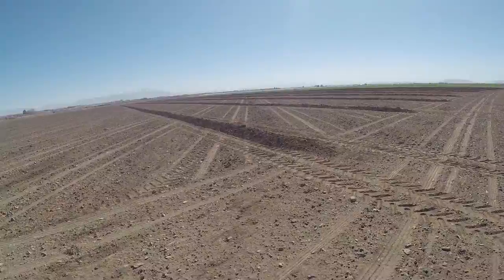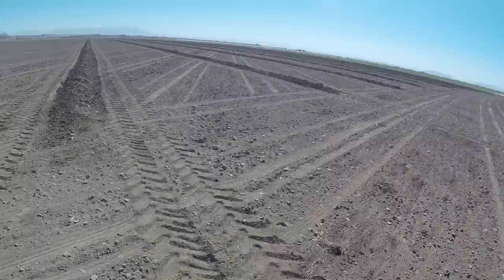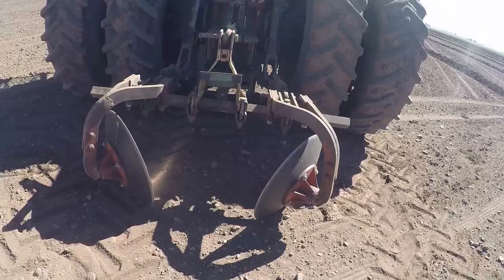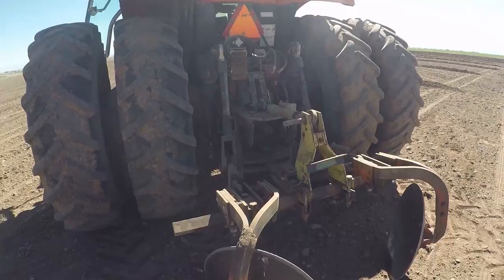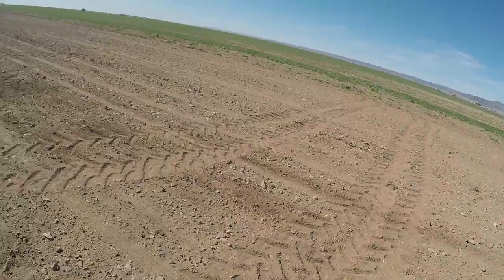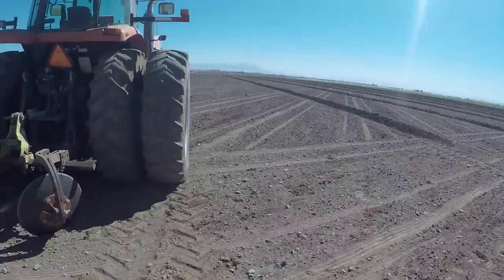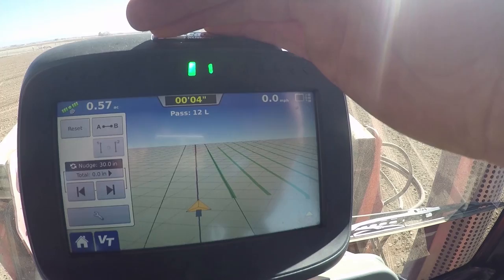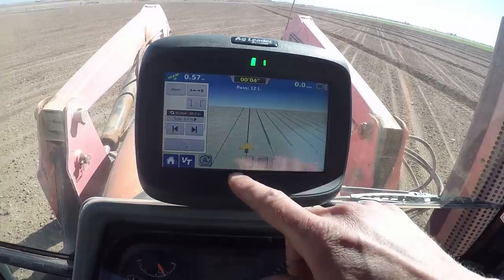Makin' dykes and keeping them straight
how to keep a dyke straight